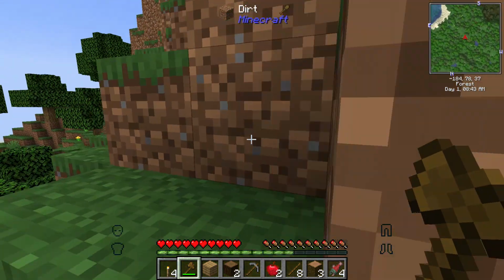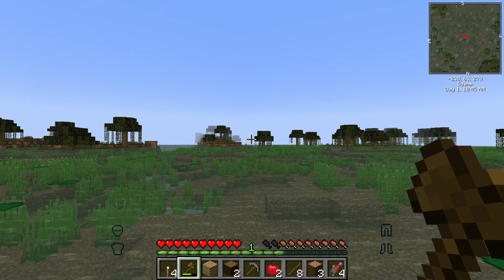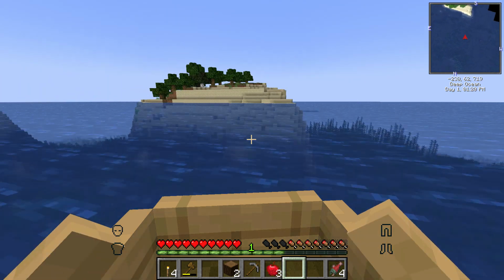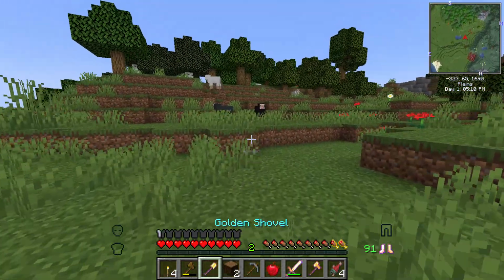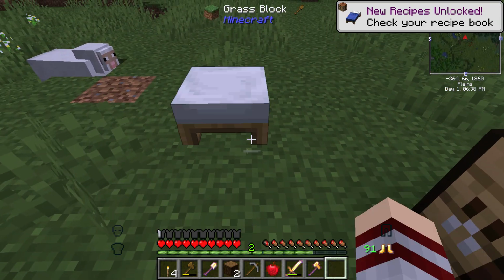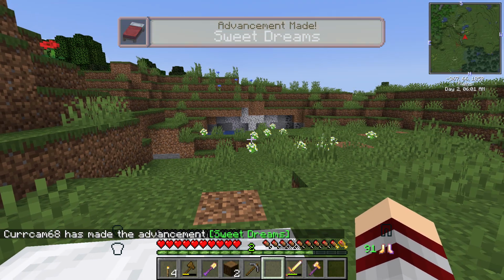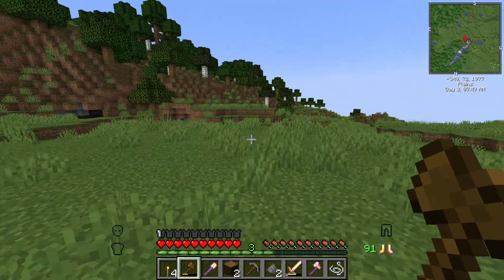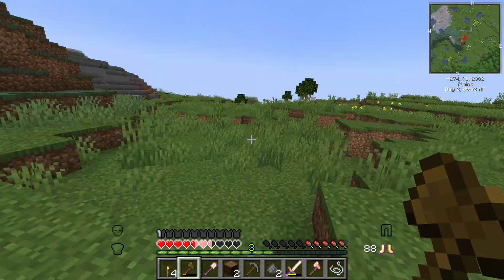BASE EXPLORATION! - Valhelsia 4 (2)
Today i start a new series on a new modded 1.17 world in minecraft! I do some exploring and learn how to survive in this new scary and vast new land. Will i survive?

Like this video, So i know you want too see more!